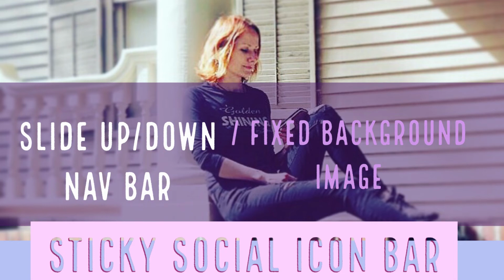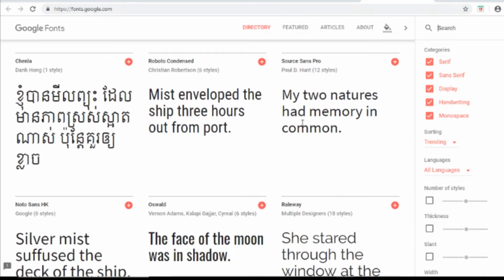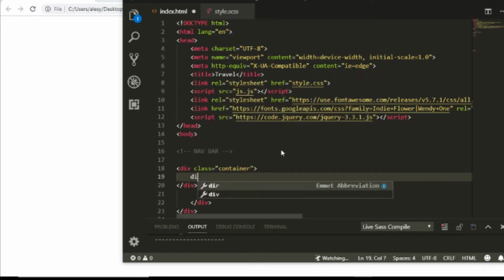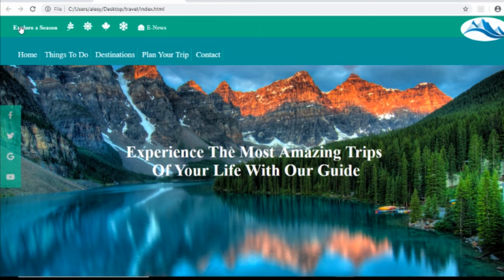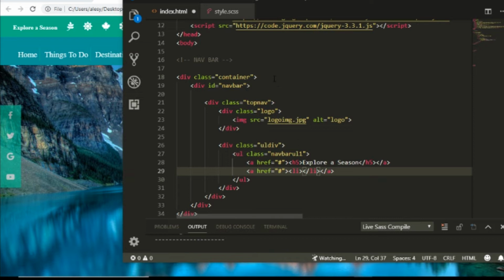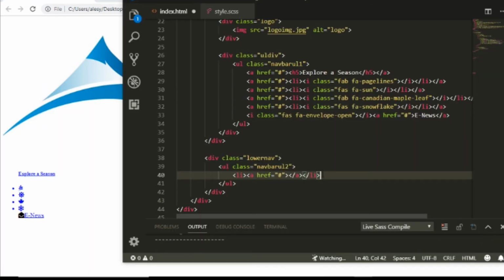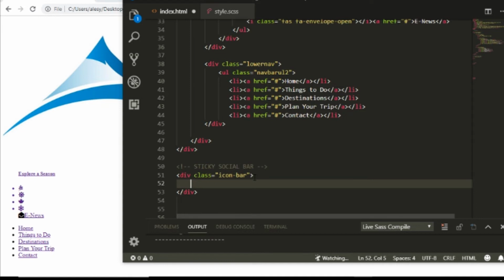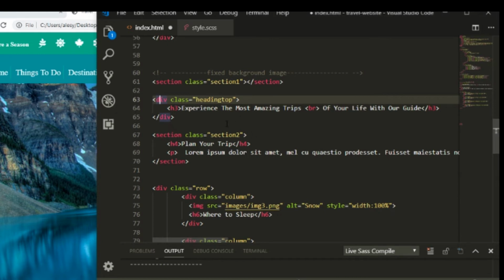Fixed Background Image. Sticky Icon Bar. Scrollable Up/Down Nav bar..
How to make a Fixed Background Image. How to make a Sticky Icon Bar. How to make scroll Up/Down Nav bar.